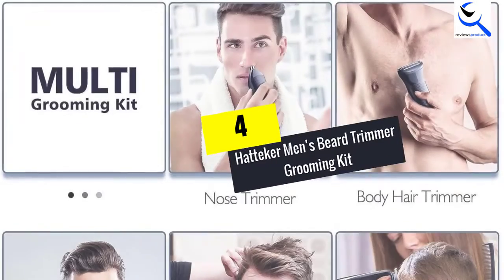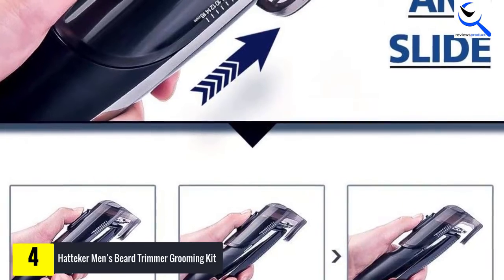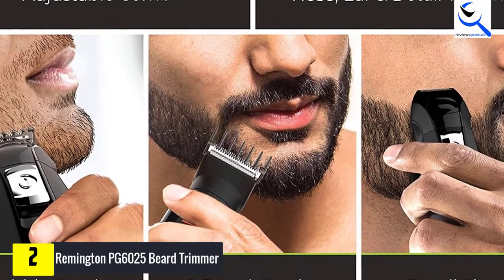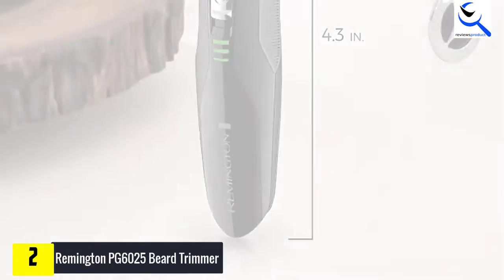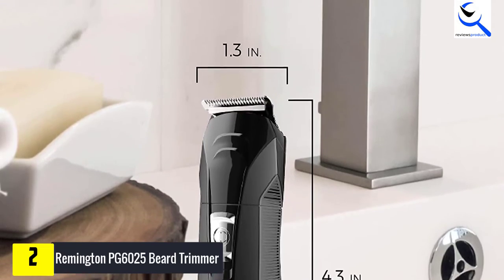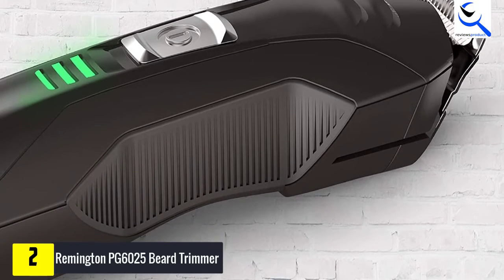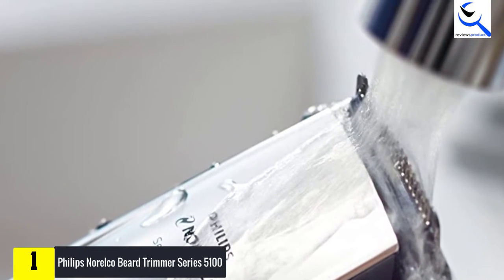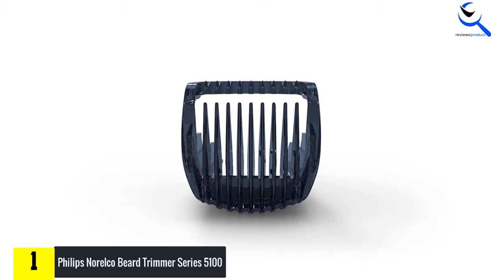Best Beard Trimmers in 2021 [Top 5]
☛ All The Links to Best Beard Trimmers listed in this Video:-

5. Philips Norelco OneBlade

4. Hatteker Men’s Beard Trimmer Grooming Kit

3. Andis Professional Hair and Beard Trimmer

2. Remington PG6025 Beard Trimmer

1. Philips Norelco Beard Trimmer Series 5100

You are Searching for Best Beard Trimmers? You are in the right place for getting the valuable info on Beard Trimmers.

In this video we short listed the Top 5 Best Beard Trimmers. We create this list based on our own opinion.

We have checked each Beard Trimmers and tried to include an in-depth information of Beard Trimmers in our Video which will be sufficient to fulfill all of your demand. We recommended  Top 5  Best Beard Trimmers In this video. All of them are maintain the good quality. If you want to buy Best Beard Trimmers, we hope this list will be helpful to you.

We think you like the Best Beard Trimmers we select for this year.

If you have any questions concerned to the  Best Beard Trimmers which are listed here, please leave a comment down below and we will get back to you as soon as possible.

➥ Prime Discounted Monthly Offering
➥ Try ALL Prime benefits FREE for 30 days
➥ Try Twitch Prime
➥ Amazon Music Unlimited
➥ Try Amazon Home Services
➥ Kindle Unlimited Membership Plans
➥ Create an Amazon Wedding Registry
➥ Try Audible and Get Two Free Audiobooks